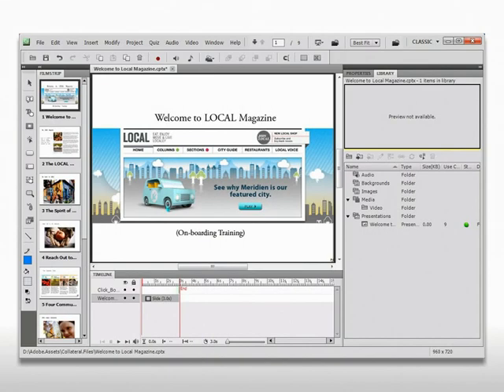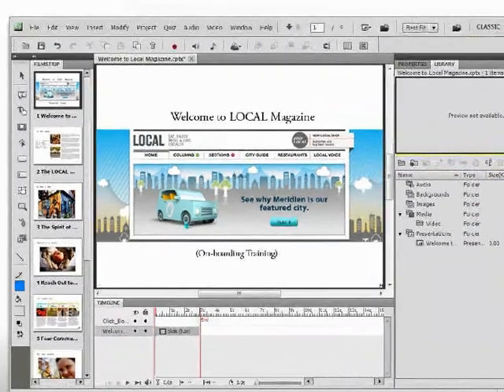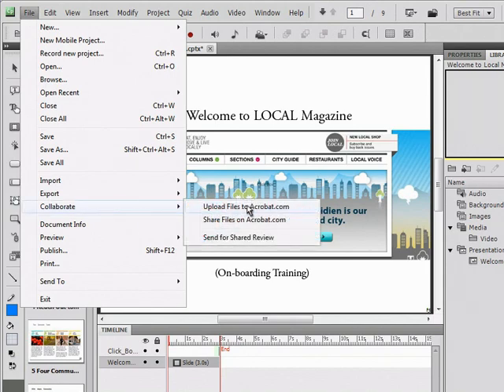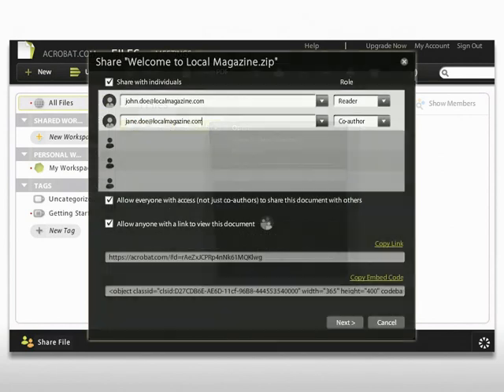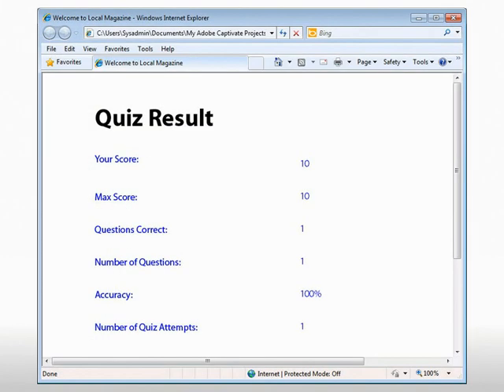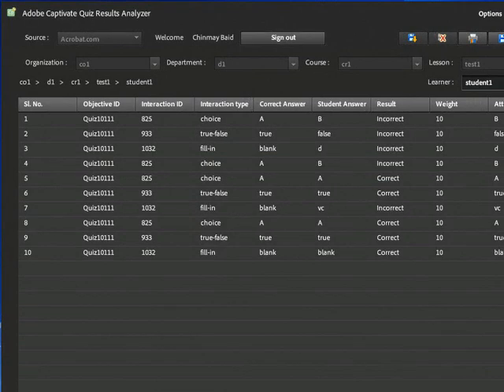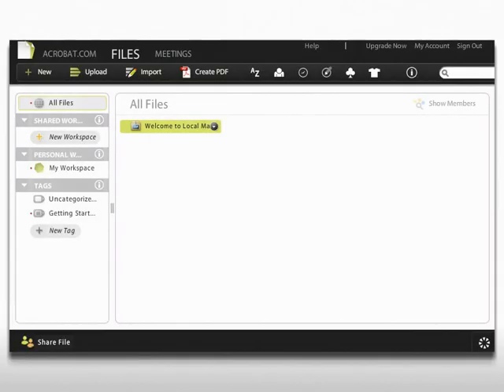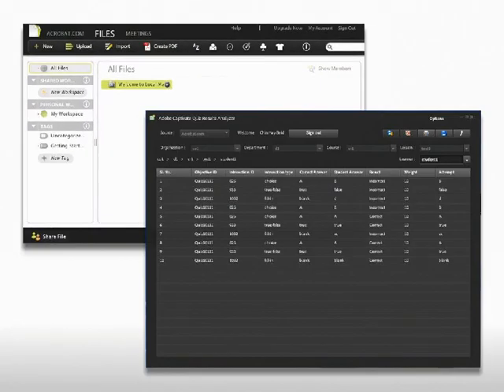Tracking & Reporting Quiz Results with Adobe Captivate 5 & Adobe eLearning Suite 2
This short overview introduces the new alternate methods of quiz results reporting and analysis found in Adobe Captivate 5 and the Adobe eLearning Suite 2. Now you can report results to Acrobat.com or on your own server. It makes an interesting option for people who want basic tracking and analysis without the hassle or cost of an extensive Learning Management System.